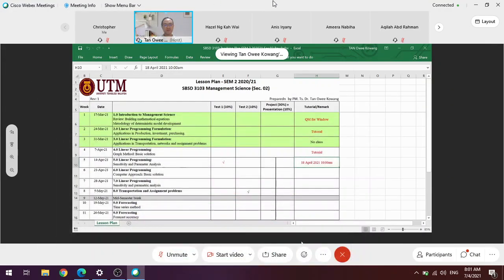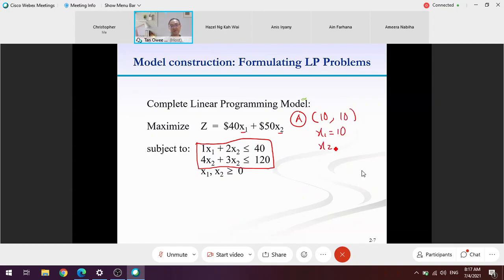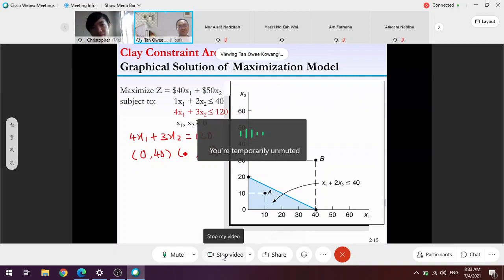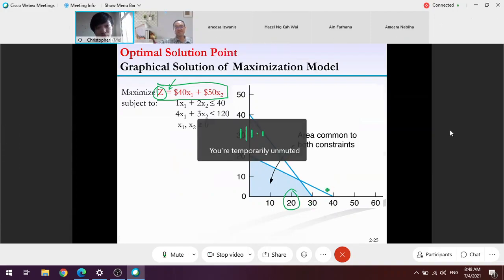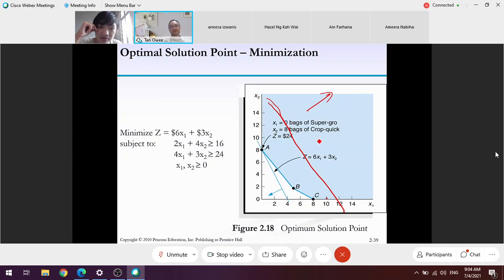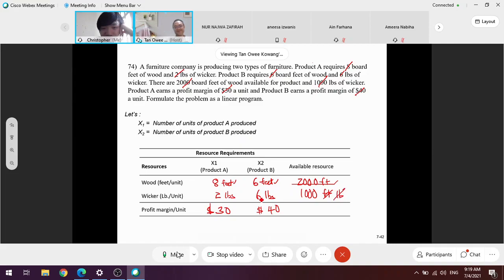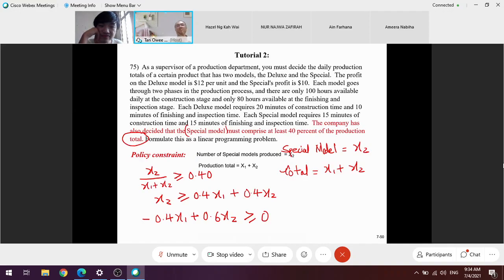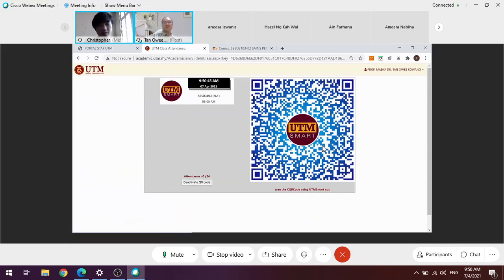SBSD 3103: Week 4 (Part 1/2)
Recorded Date: 7 April 2021
Week: 4
Discussion Topics: LP Solution, Tutorial Discussion, etc.